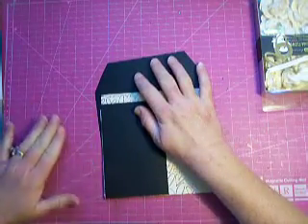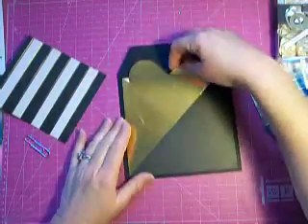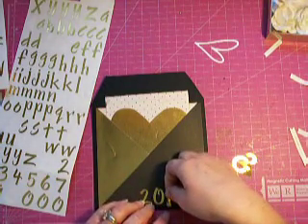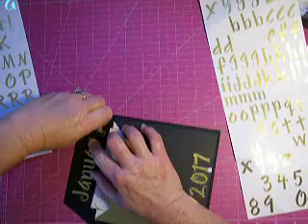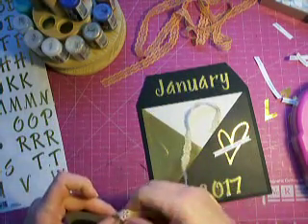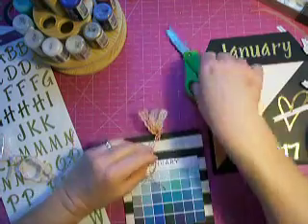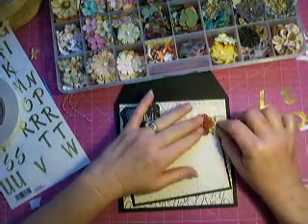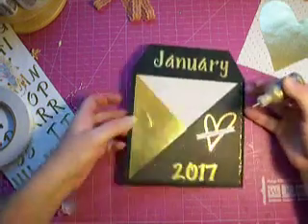Tag Weekend Challenge for Scrapbooking With ME Boutique Members Room